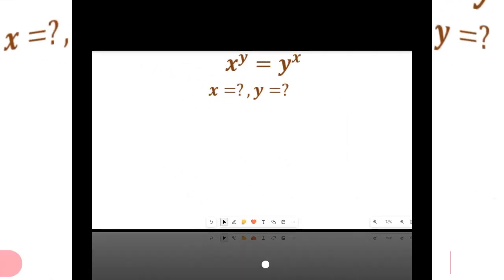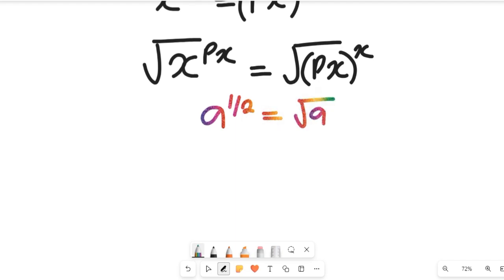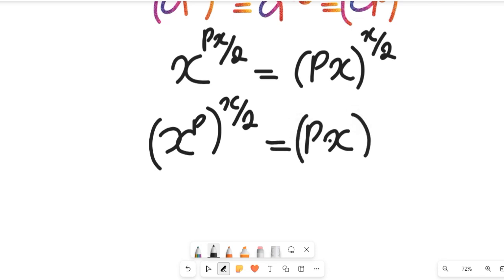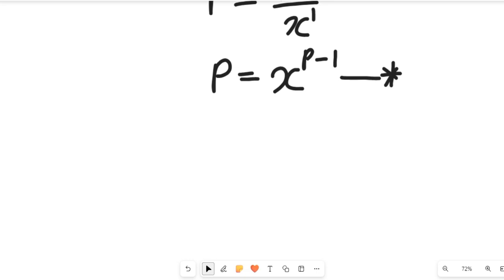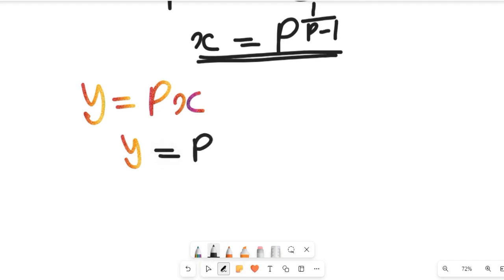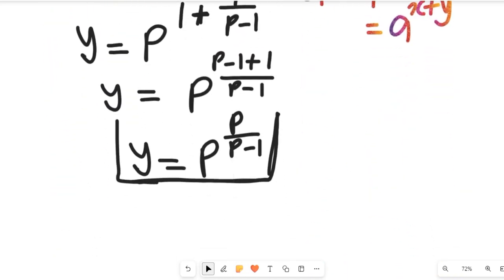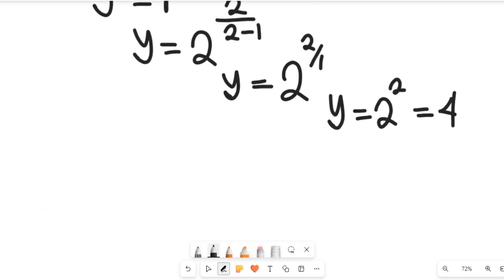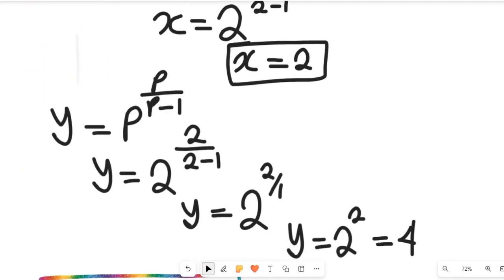A Challenging Exponential Math Problem | x^y = y^x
A Challenging Exponential Math Problem | x^y = y^x @freemathsvideos  @cbtexamshub @techbizbuddy
Ever wondered if x^y can ever equal y^x? Strap in for a brain-bending journey through the world of exponential equations in this video! We'll tackle the notoriously challenging problem x^y = y^x, uncovering surprising solutions and exploring its counterintuitive nature. Sharpen your algebra skills, learn elegant problem-solving techniques, and expand your math horizons. Ideal for intermediate-level math enthusiasts, olympiad hopefuls, and anyone who loves a good mathematical challenge!

ABOUT THIS CHANNEL:
On this Channel we will present:
1. Mathematics topics for Olympiad Maths Competition, GCSE, SAT students
2. Mathematics topics for senior secondary school
3. Mathematics topics for university students
4. Solve Mathematics past questions etc.